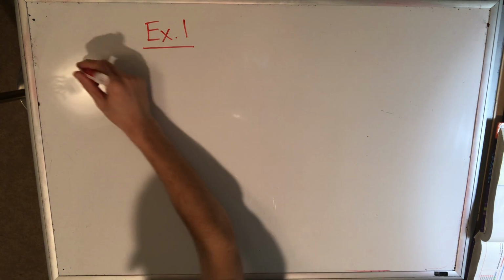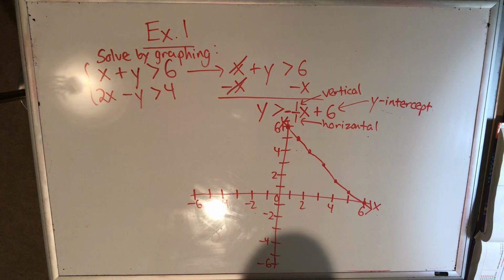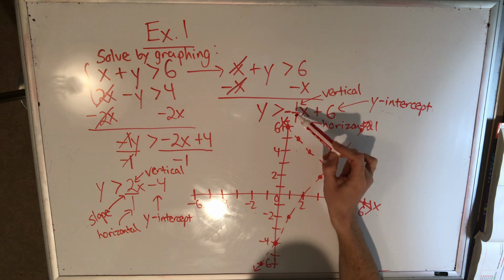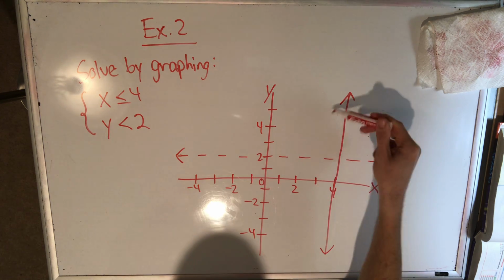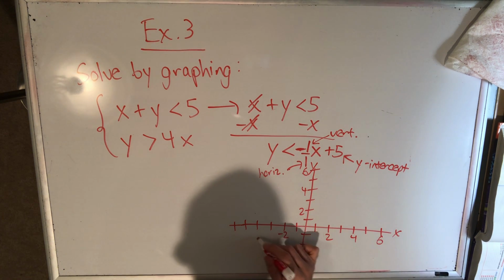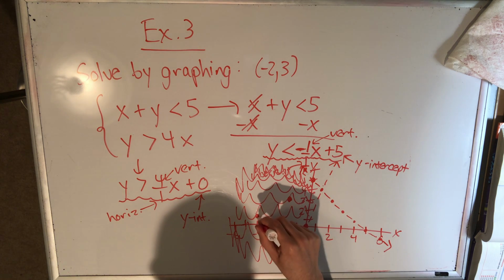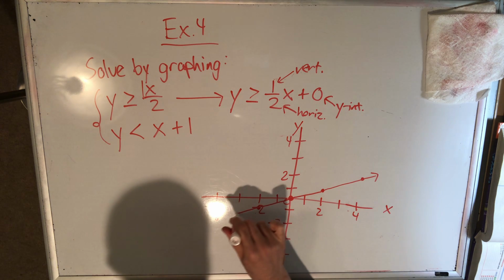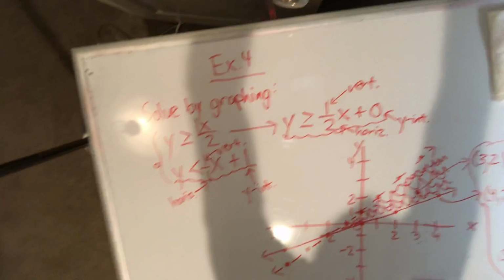6.13 Systems of Linear Inequalities